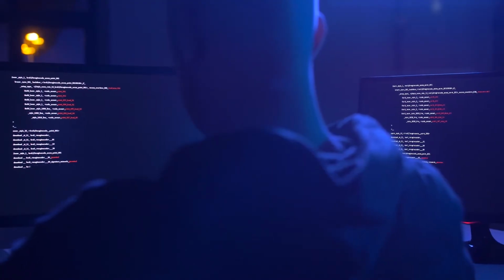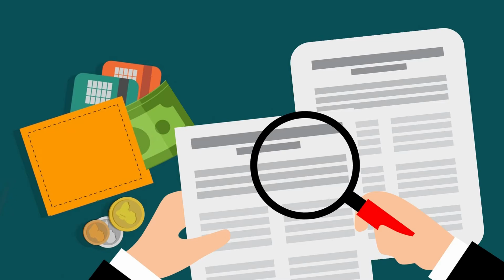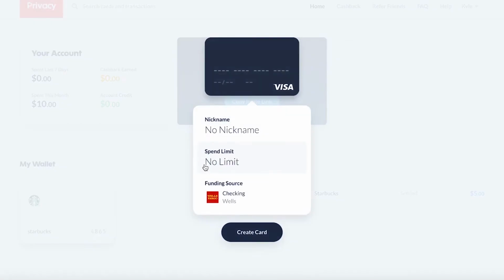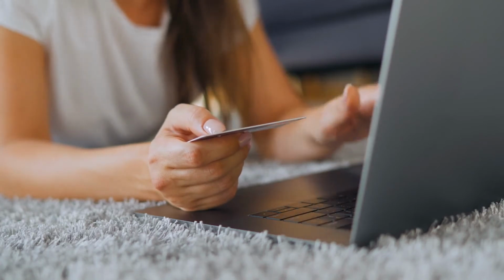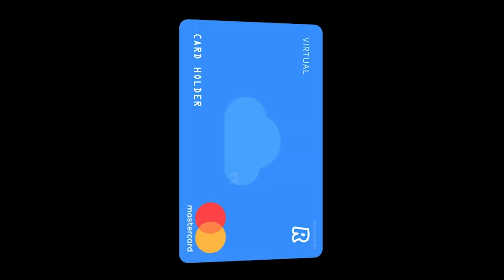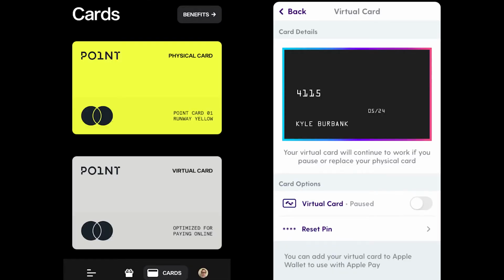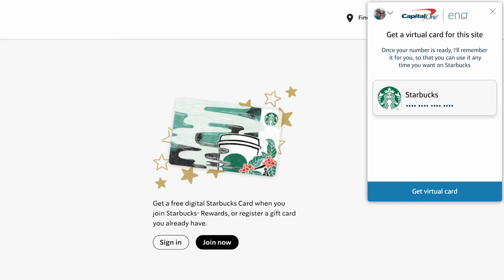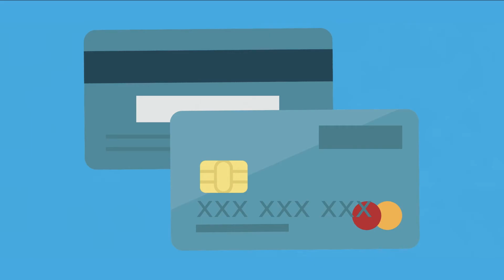Virtual Card Options: Platforms and Accounts to Consider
Are you curious about virtual cards and wondering how you can use them for yourself? Let's take a look at a few different platforms, cards, and other options.

At this point, we’ve all heard horror stories of data breaches that expose customers’ debit and credit card information. Well, one way to help lower the risk of potential financial damage is to utilize virtual cards that will allow you to keep your actual account data safe when making purchases. What’s more, virtual cards can also be useful for auto-canceling subscription trials, preventing unexpected charges, and even budgeting. So, how can you start using virtual cards? Let’s take a look at a few options in three different categories.

First up when it comes to creating virtual cards, third party services like Privacy.com are one of the most popular options

Using platforms such as Privacy.com, you can create single use cards with spending limits and other features that make them useful for free trials and the like. In the case of Privacy.com, you’ll need to connect a linked bank account where the funds spent using your virtual cards will pull from, On that note, one downside of such services is that you won’t be able to earn credit card rewards. Also, while anecdotal, my friend of mine had their Privacy.com account shut down without notice for having what they said were too many referrals. Still, if you looking to create a couple of cards without much hassle, service like this might be a good option.

Next, looking at specific platforms, there are several checking account and debit cards that have some level of virtual card support

These days, a growing number of digital banking accounts are adding virtual cards to their list of features. One of the first ones that comes to my mind is Revolut. In their app, you can generate multiple regular virtual cards as well as use what they call a Disposable Virtual Card that automatically updates its number after each use. Another interesting implementation of virtual cards comes from Cred.ai, which offer a stealth card that can easily be regenerated. However, at this time, it doesn’t seem as though there’s a way to create additional virtual cards. Meanwhile, Point card, Current, and others checking/debit options have some version of virtual cards available to their users.

Finally, in terms of credit cards, there are services such as Capital Eno for virtual cards along with a few others

Whether you want to ensure you’re earning your credit card rewards or just prefer to pay with credit over debit, there are a few ways you can use virtual credit cards. One of the most comprehensive options is Capital One Eno, which is available to Capital One cardholders. Using Eno's Chrome browser extension, users can create virtual cards on-demand while online shopping, including the ability to set autolock dates for created cards.Elsewhere, Citi offers virtual account numbers for select cards.

Of course, there are also credit cards that have some virtual functions built in. For example, the Apple Card’s physical card famously has no numbers on it as customers can easily request a new card number whenever they want. And speaking of Apple, services such as Apple Pay, Google Pay, and the like used tokenization for transactions, which masks your actual credit card number. With a growing number of retailers and locations now accepting mobile wallet payments, this may be the best option for in-store purchases while more formal virtual card services are available for online transactions.